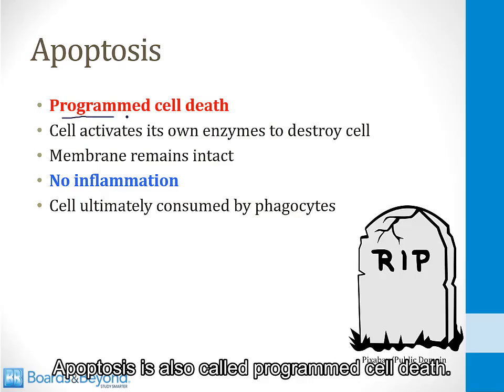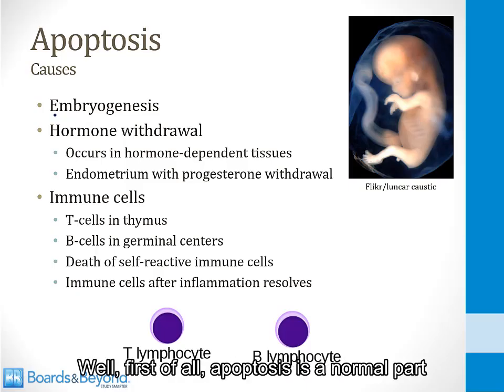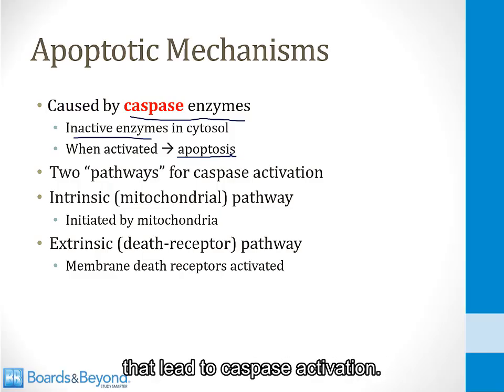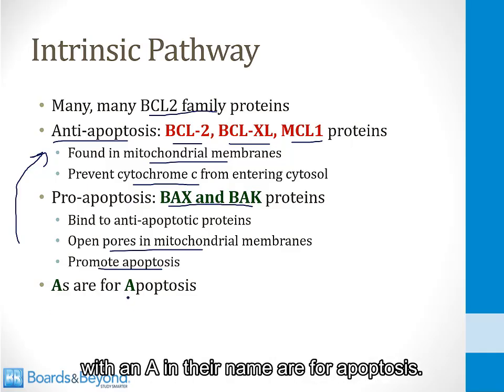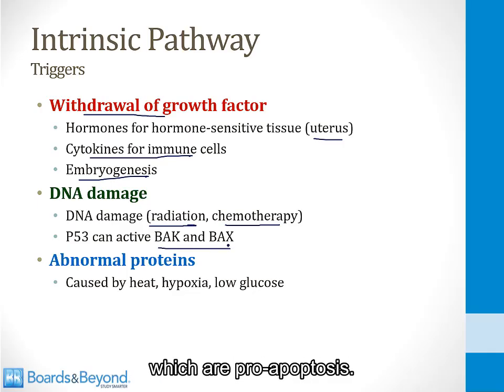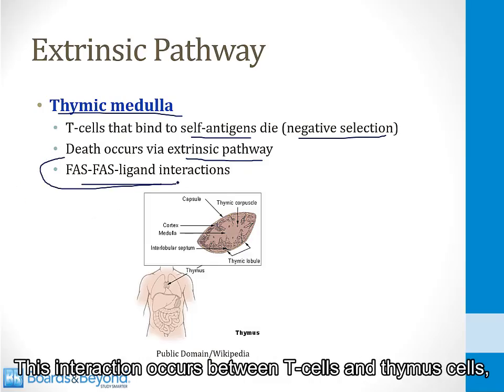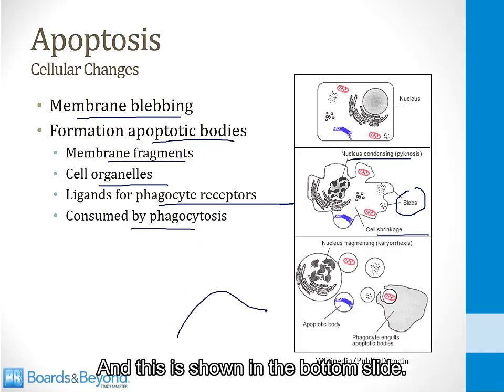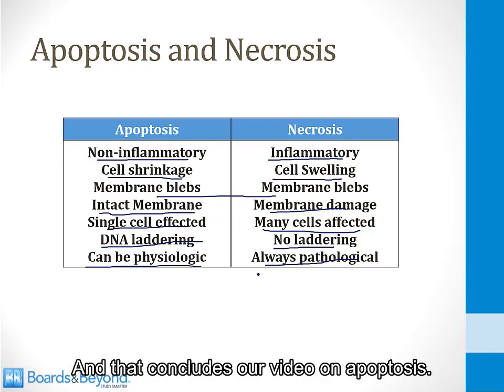Patho 1.4 Apoptosis